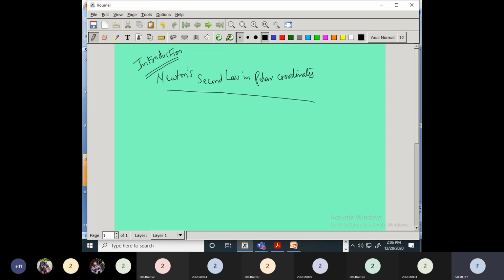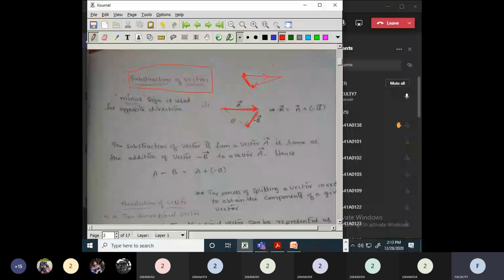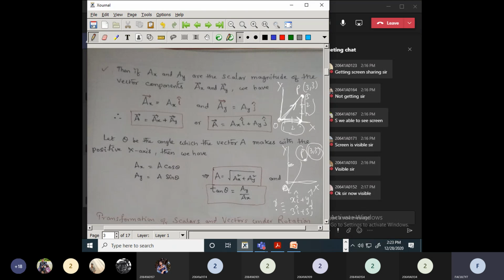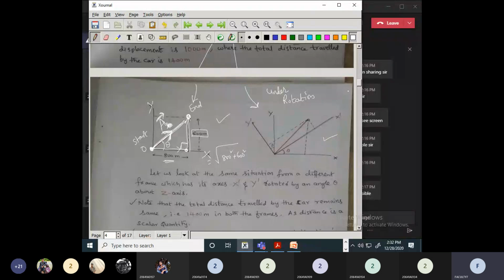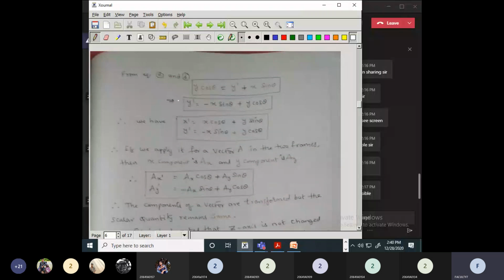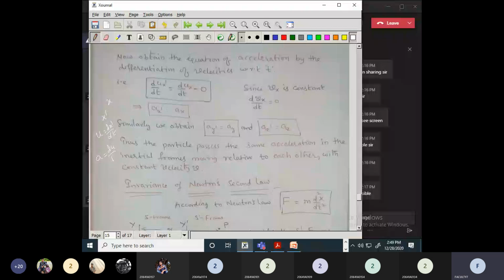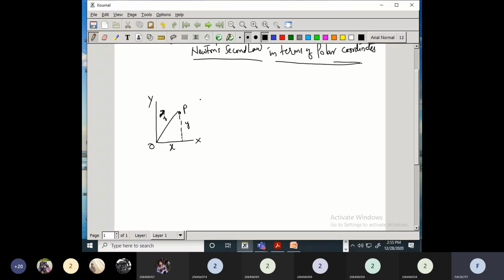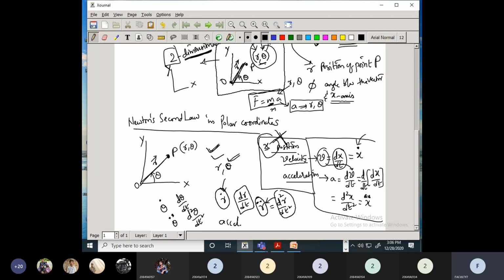Revision of some previous topics part 1 in Unit 1 Mechanics Applied Physics